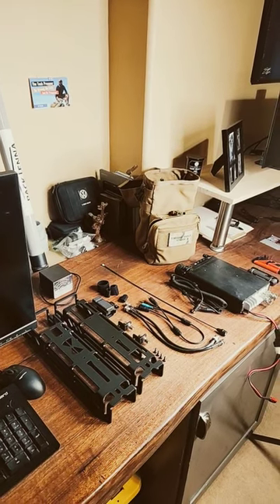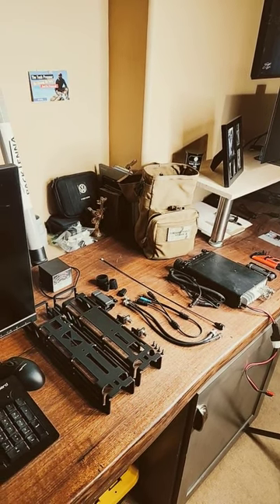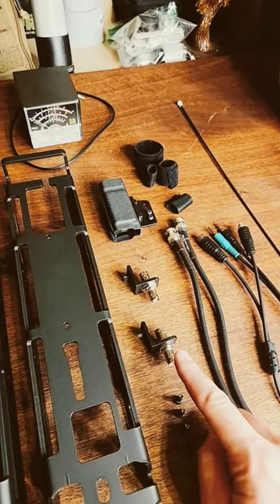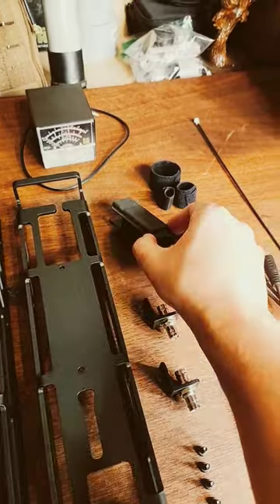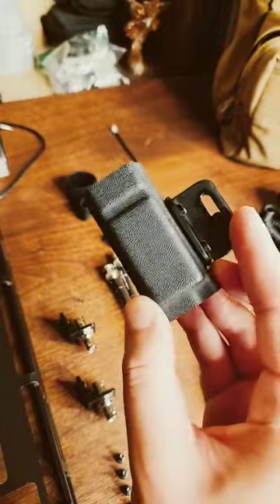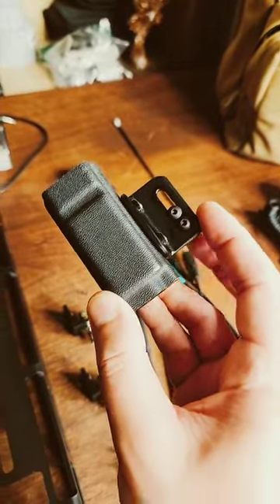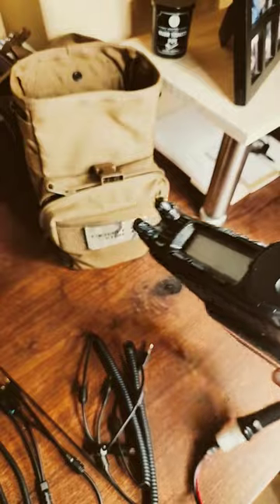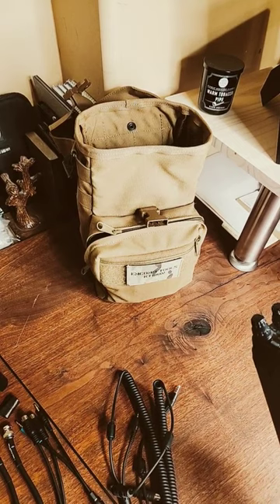Yaesu FT-857 Manpack Update - New DigiRig Cables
Here's a quick component breakdown of my Yaesu FT-857D manpack with the new DigiRig cables.